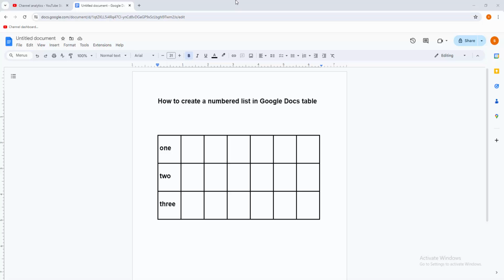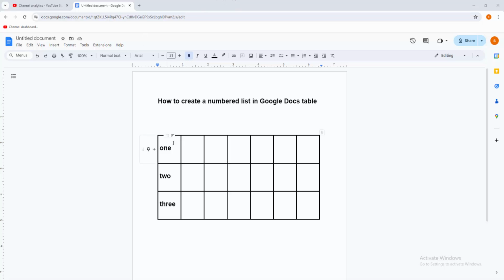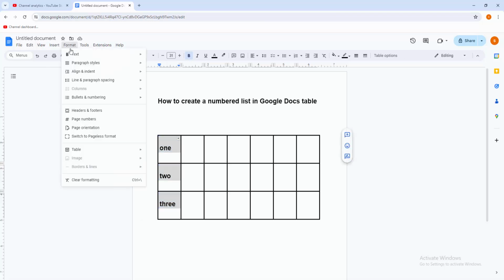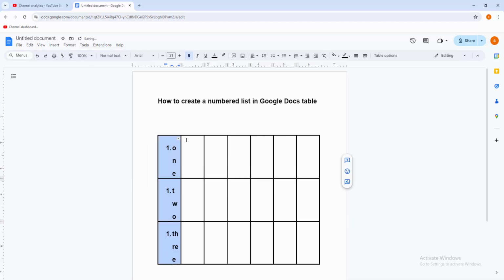How to create a numbered list in Google Docs table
Assalamu Walaikum,
In this video I will show you, How to create a numbered list in Google Docs table.  Let's get started.